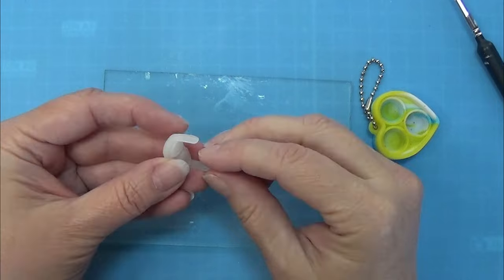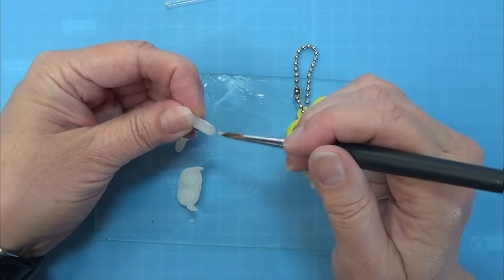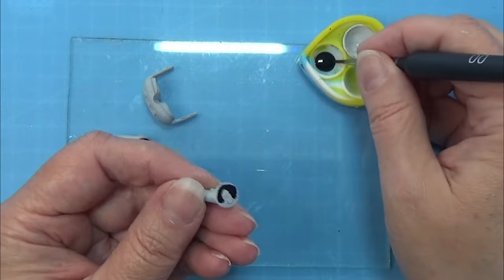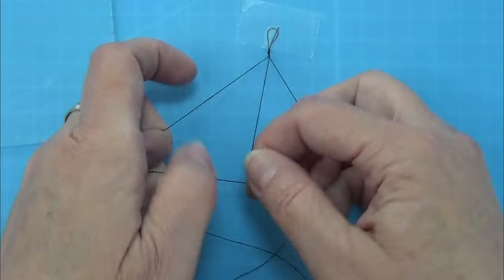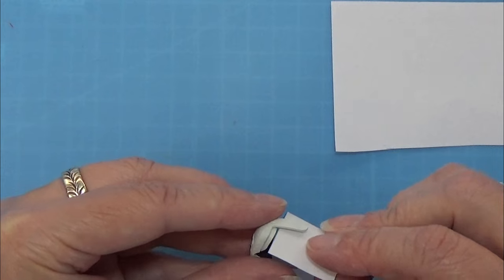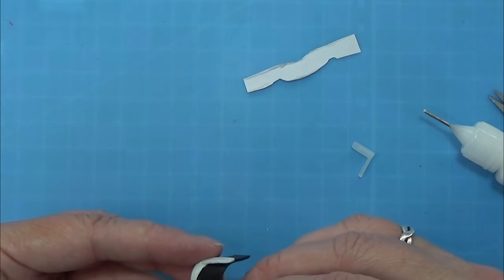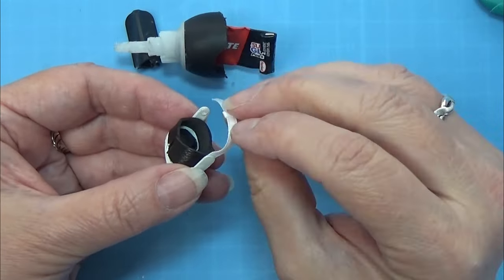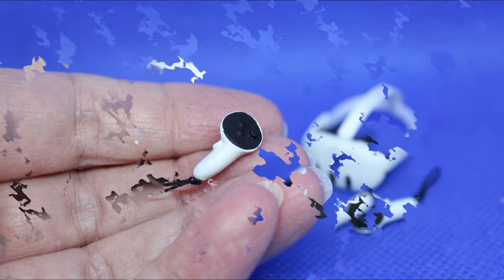Mini VR Meta Quest 3 VR Headset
Mini VR Meta Quest 3 VR Headset in 1:12

Please do like my video if you like my content and like to see more of it  ❤️